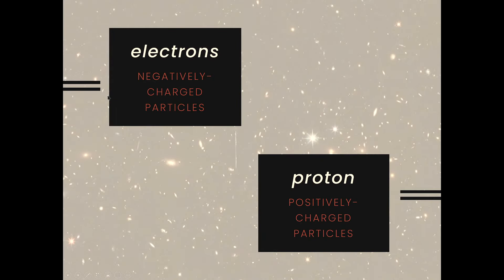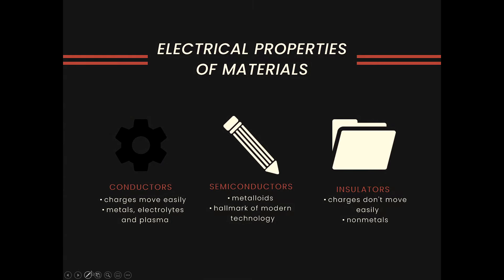GP2_M01 Coulomb's Law